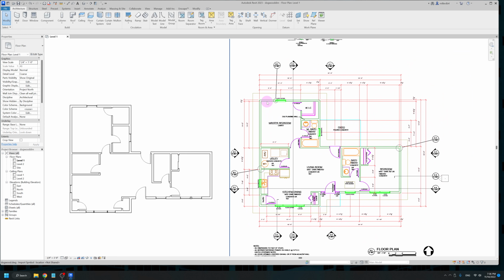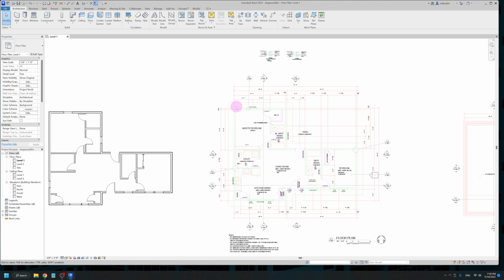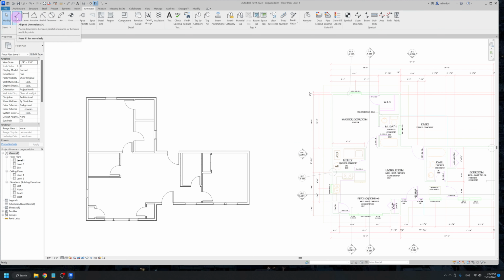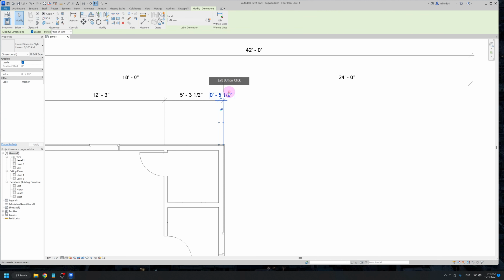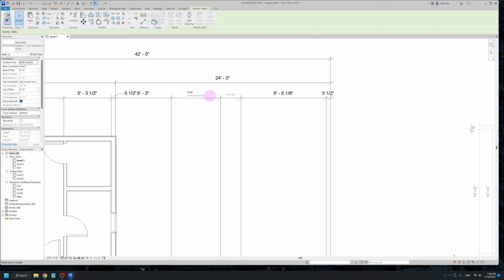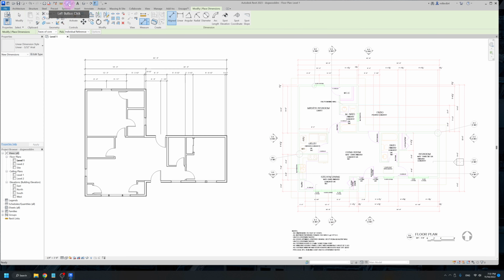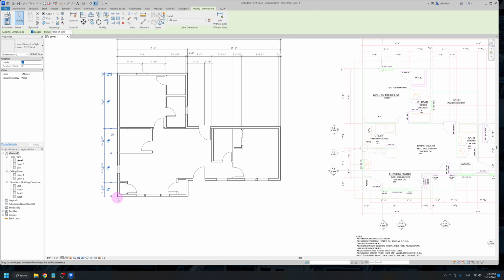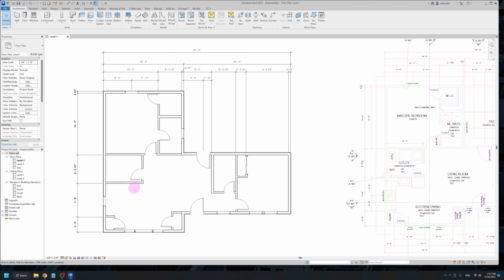Revit Dimension Assistance